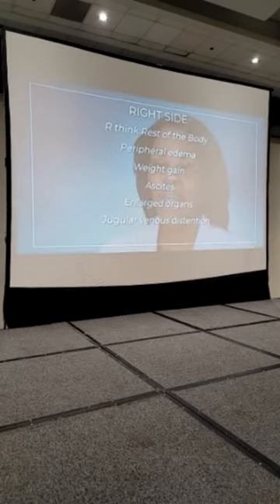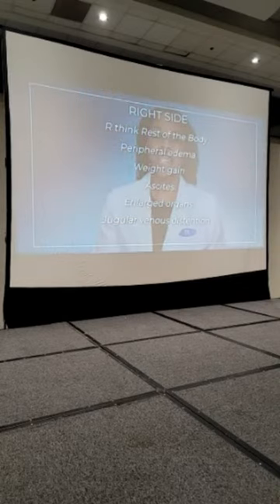LIVE NCLEX Review Manila, PH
International Nurses Pass NCLEX with ReMar! Need help? Go to ReMarNurse.com to study with Professor Regina